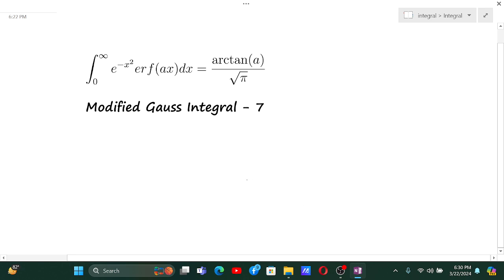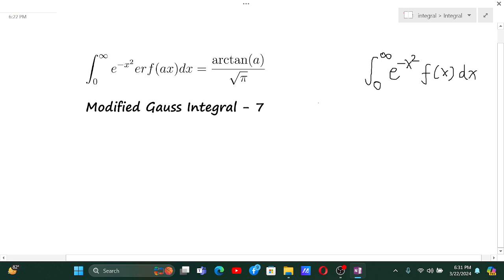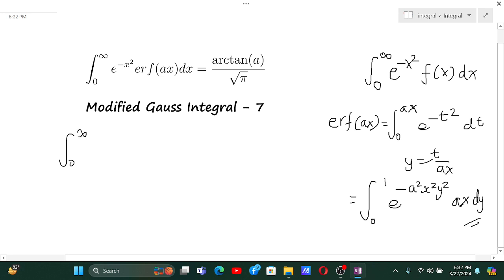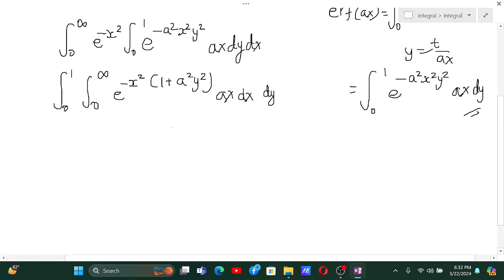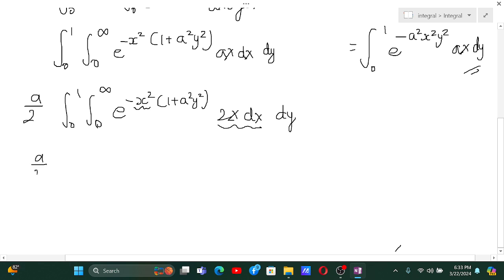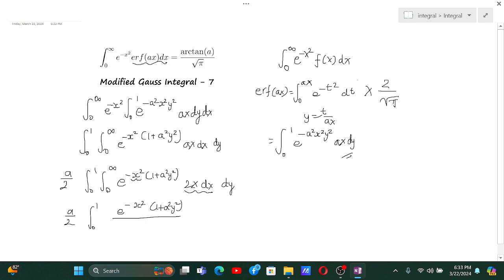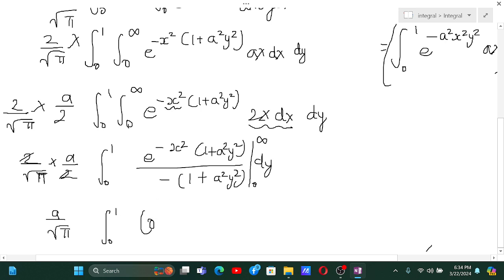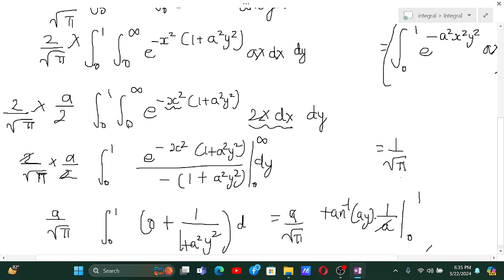Gaussian Like Integral of Type - II : 7